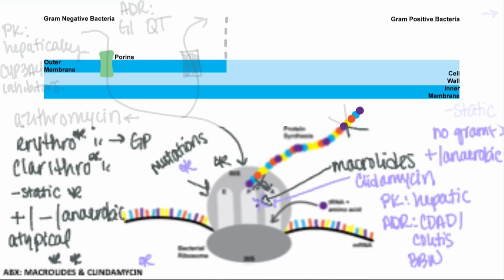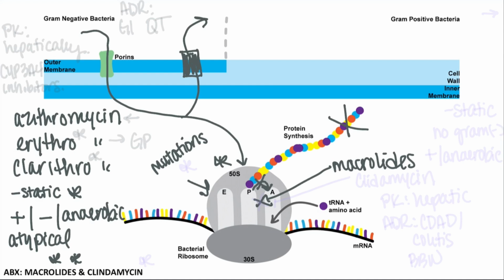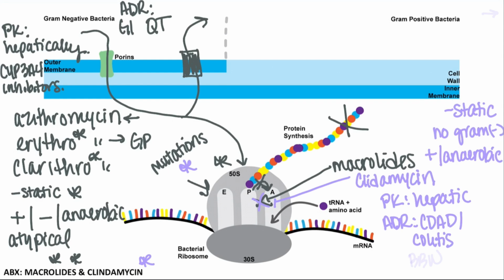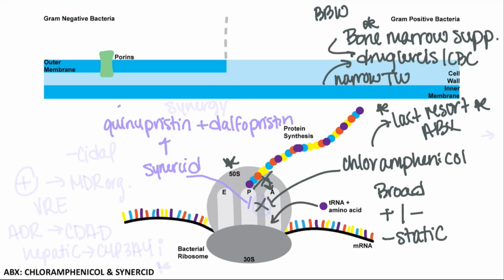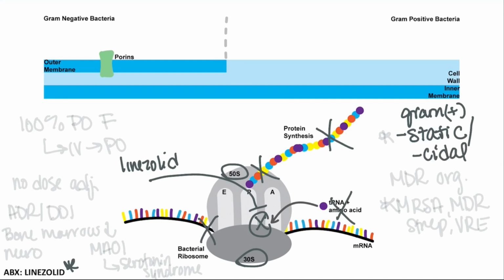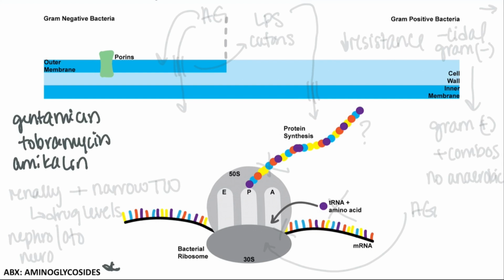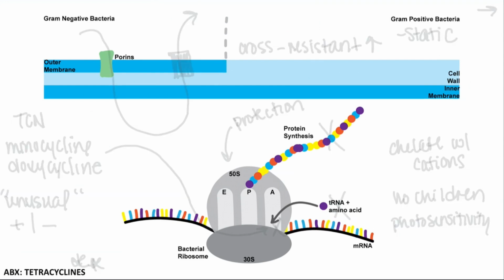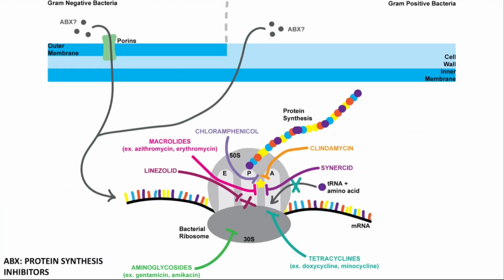Antibiotics IV: Protein Synthesis Targets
Clinical Application: Patient with history of COPD is admitted due to worsening fatigue, productive cough, fever, and signs of hypoxemia.

Goal: Understand the mechanisms behind commonly prescribed antibiotics and their important pharmacologic considerations, placing emphasis on the antibiotics targeting bacterial protein synthesis.